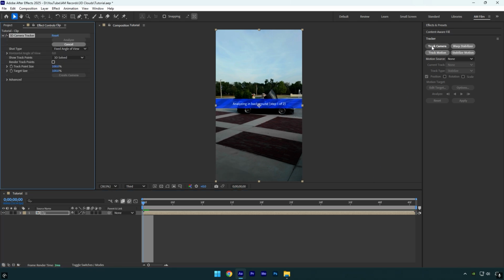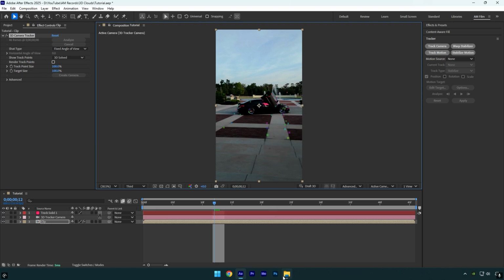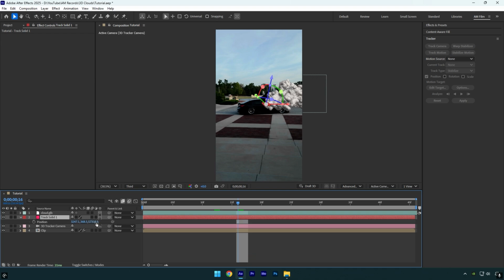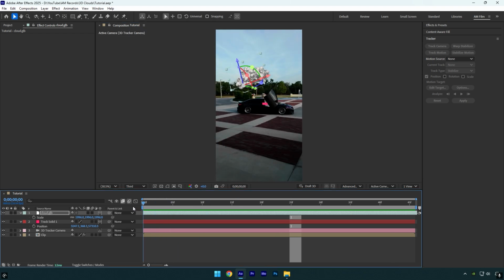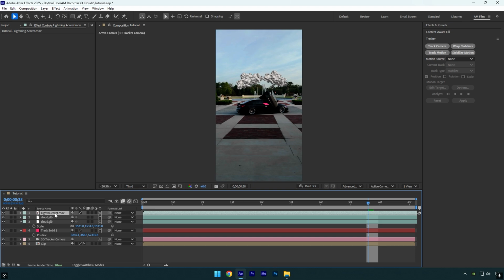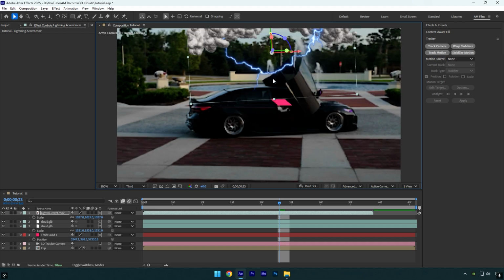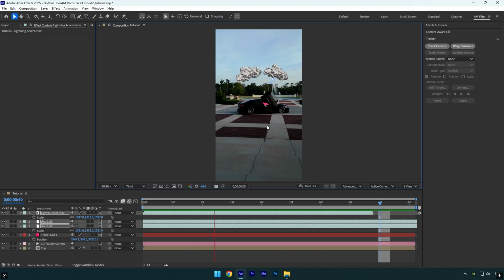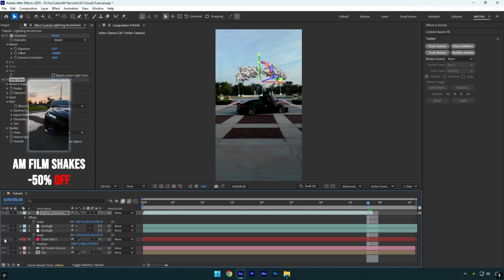Animated 3D Clouds Above The Car in After Effects (My Reel Breakdown)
In this tutorial I will show you how to make an animated 3D clouds in Adobe After Effects

CPU: i7-14700K
GPU: RTX 4060 Ti 16GB
RAM: Kingston FURY Beast 32GB